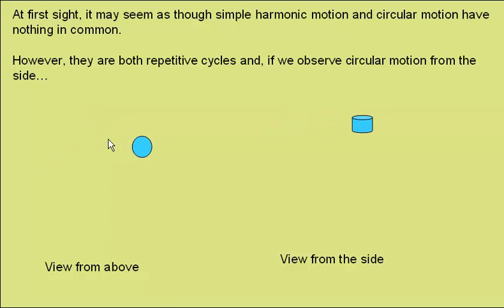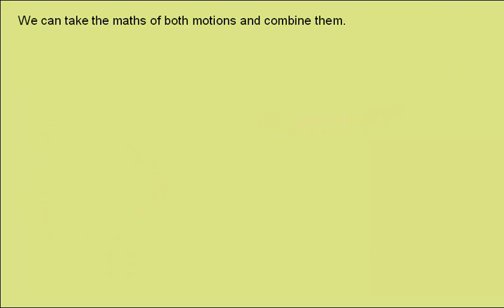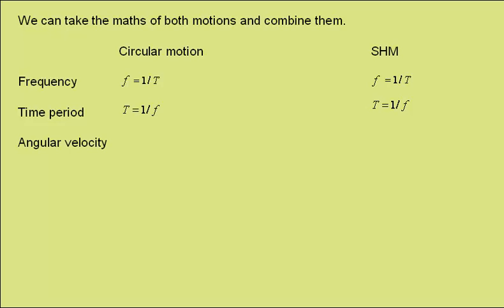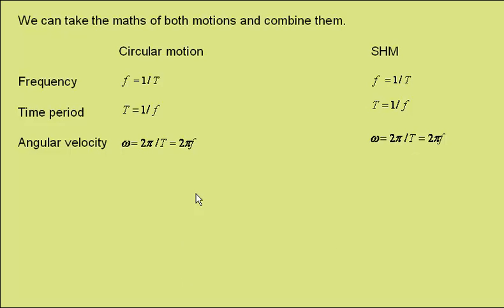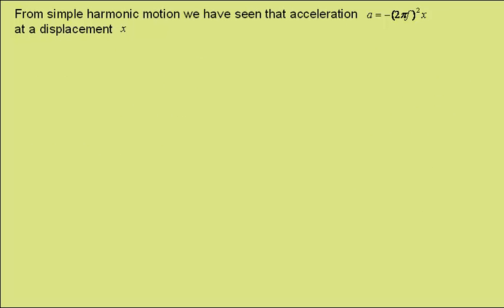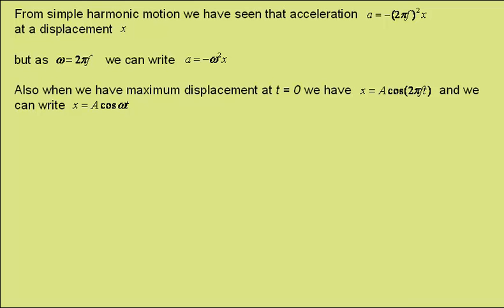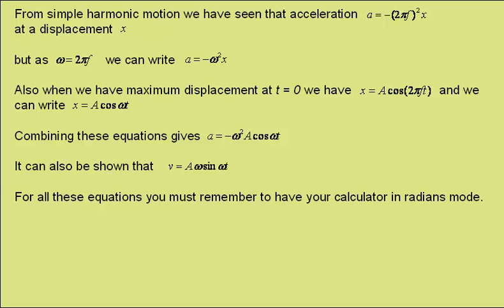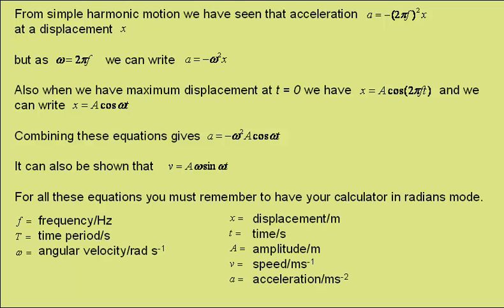Shm and circular motion